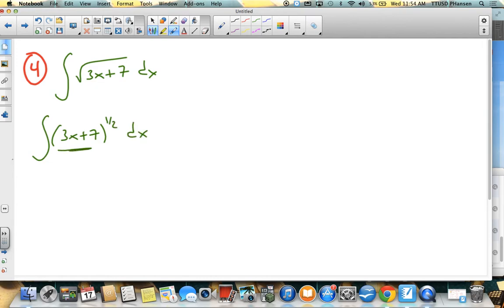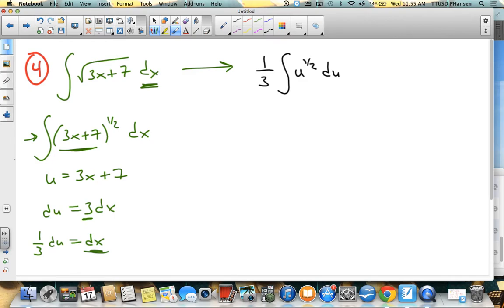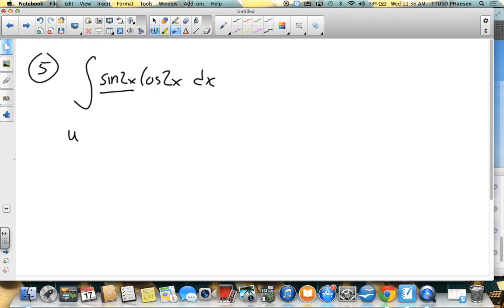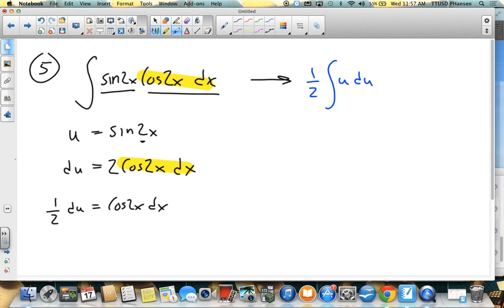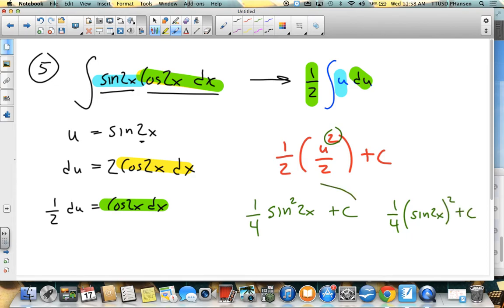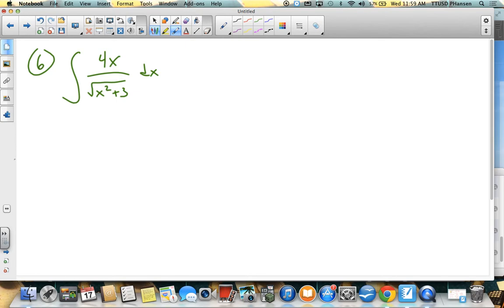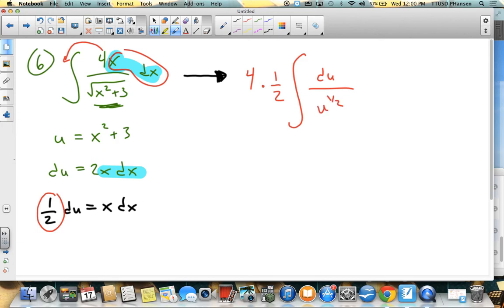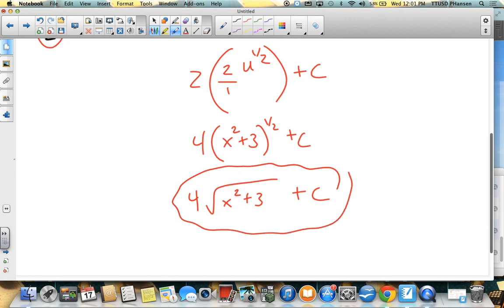usub 4,5,6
usub